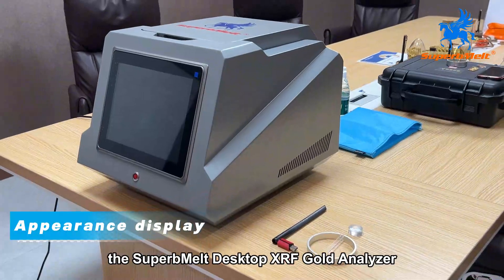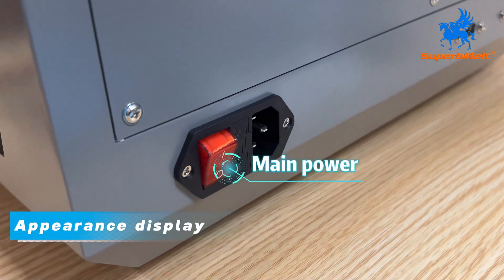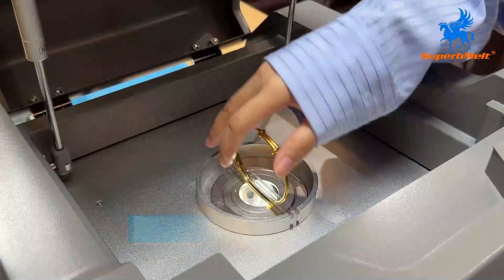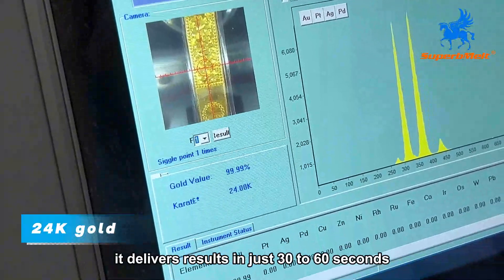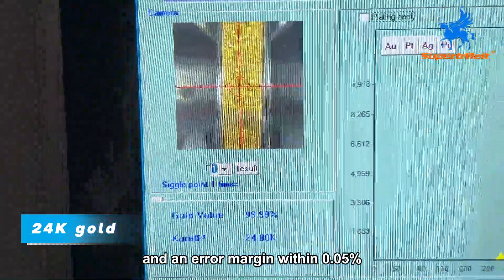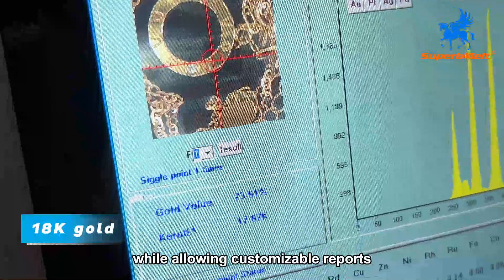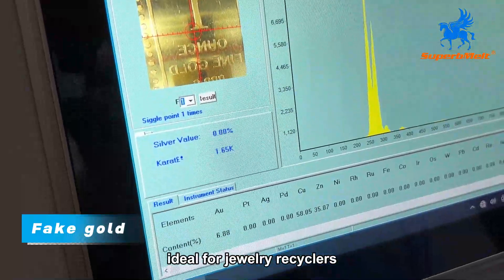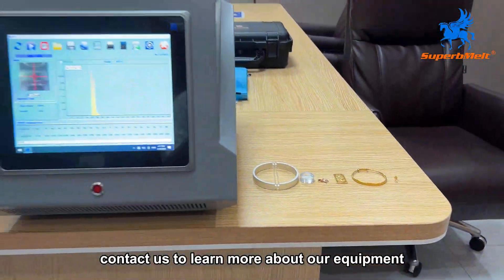SuperbMelt Desktop XRF Gold Analyzer with 0.05% Accuracy—Stable & Precise!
Product: Desktop XRF Analyzer

Model: SPB-XR3200

SuperbMelt Benchtop XRF Analyzer can detect 74 elements, from Potassium (K) to Uranium (U), in various forms such as solid, powder, or liquid (excluding light elements). With just one test, it can analyze valuable metals including gold, silver, platinum, rhodium, and palladium.

This analyzer offers fast testing times (30- 60S) and provides highly accurate results, with a precision range of 0.01% to 99.99% and a margin of error within 0.05%. It is also capable of identifying impurities like gold mixed with rhenium and gold mixed with tungsten.

Designed for stability and precision, it can distinguish between 99.99% gold and 99.90% gold. The software offers a user-friendly interface, displaying percentages and gold purity in karats. It also allows for customized reports to meet client needs. This makes it ideal for various applications, including jewelry customization, gold buy-back programs, retail jewelry quality checks, pawn shop assessments, jewelry education programs, and academic training.

0:00 Feature
0:18 Machine appearance display
0:33 Test for different materials
00:47 24K gold
01:16 18K gold
01:37 Fake gold
01:54 Ending